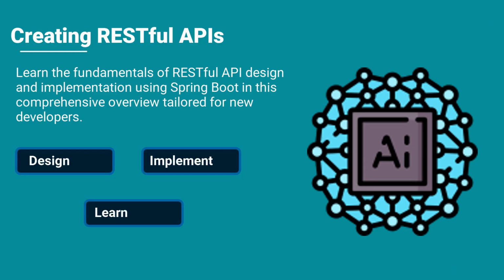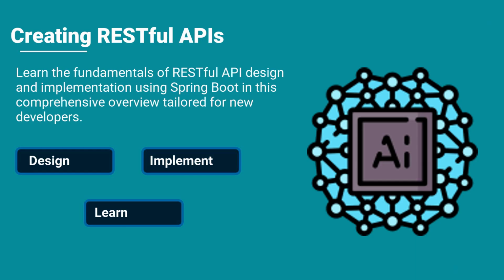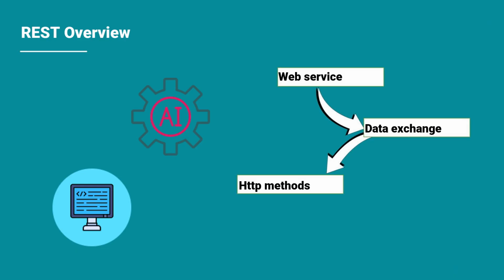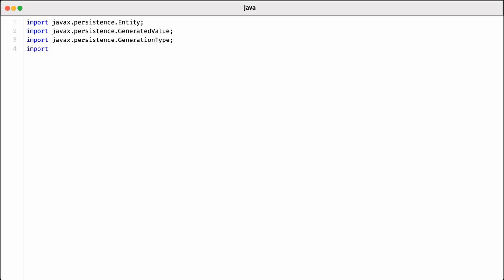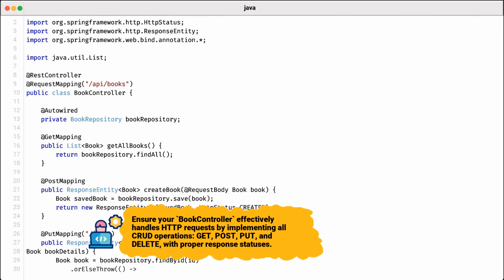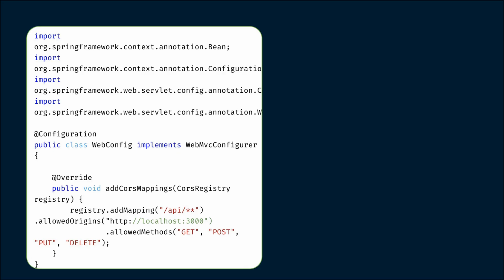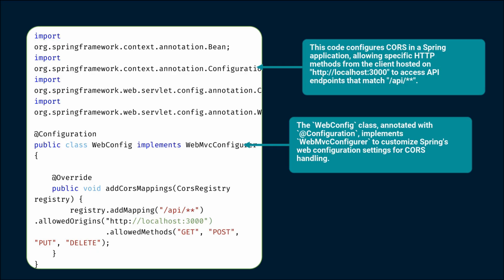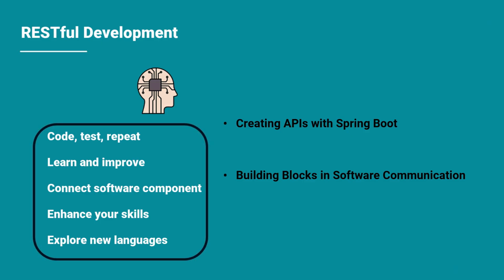Enhance Your Spring Boot API Documentation with OpenAPI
In this video, we’ll guide you through the process of enhancing your Spring Boot API documentation using OpenAPI. Discover how to create clear and interactive documentation that will improve user experience and streamline API integration. We’ll cover essential techniques including implementing security, handling errors gracefully, and maintaining up-to-date documentation as your API evolves. Get ready to take your API development to the next level!